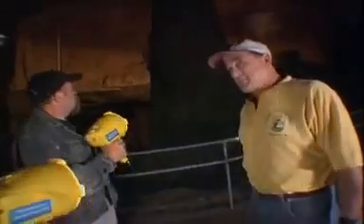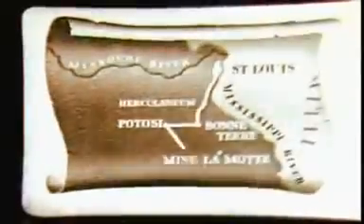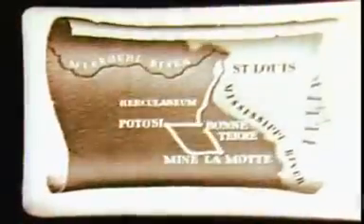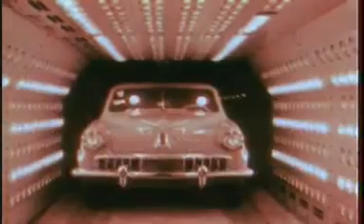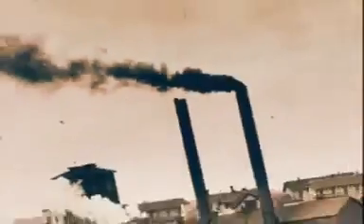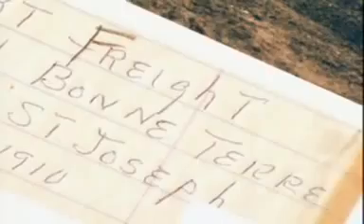Weird US Plunges Into Bonne Terre Mine